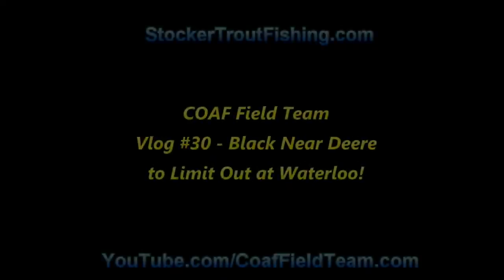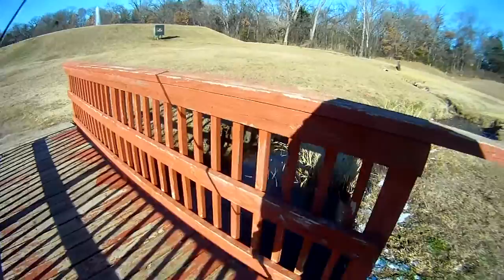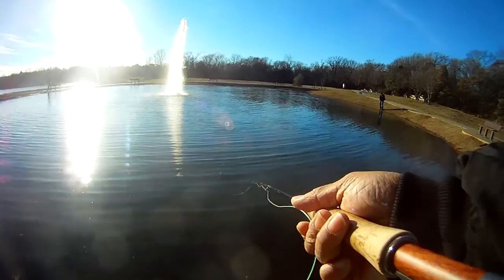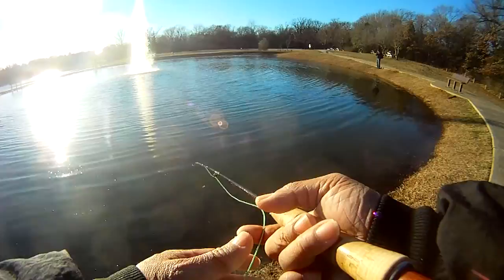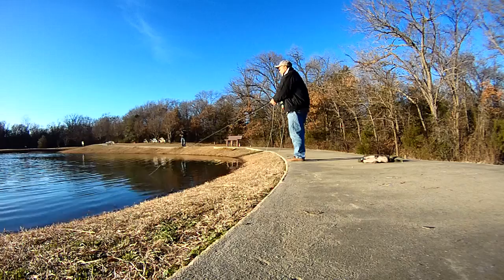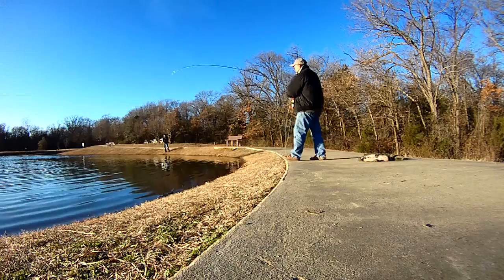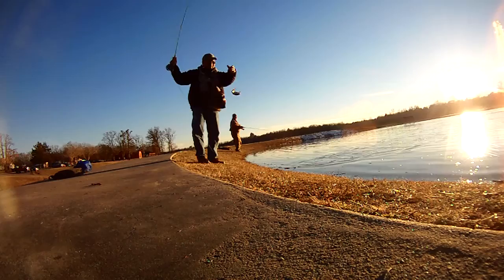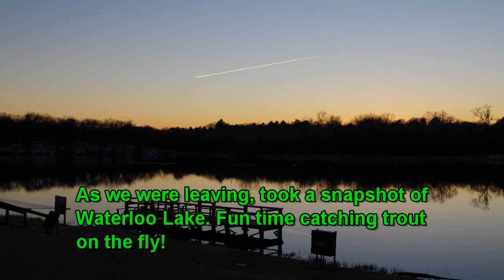COAF Field Team Vlog #30 – Black Near Deere to Limit Out at Waterloo!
Made it to Waterloo in Denison Saturday afternoon. Fished the late afternoon/early evening bite and managed to limit out after getting a fishing tip from one of our Readers and good friend - Merovingian!

Started with a Tandem Rigged Olive Near Deere and trailing GRHEN. Had some light strikes and misses, and then changed to a Black Near Deere when Merovingian gave us the heads up that the trout were going for Black Wooley Buggers.

In short order, had a trout on the line using a 6-12 count to sink the fishing fly, and then a 6 count retrieve using long pulls. Bite was light and setting the hook at any movement or hesitation in the line was the key to hook ups... good practice for Beavers Bend and the Lower Mountain Fork!

Did lose the one Black Near Deere in the fly box but luckily, they were hitting a Purple Near Deere as well. Also, the trout seemed to be more active as the afternoon edged into the early evening with hook ups happening at the pull of the line.

Overall, a great time despite the cold temps and made better fishing with another avid fisherman and friend. Thanks again Merovingian for finding the pattern! ***
LLLL